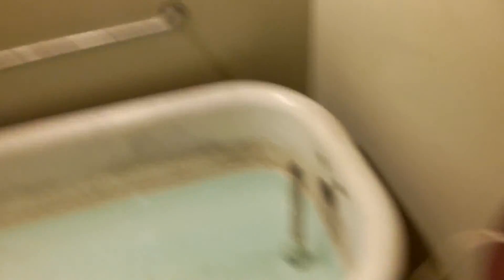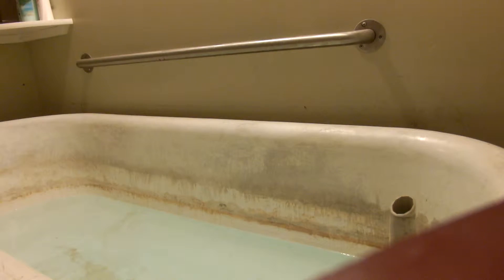Copper chloride bath 2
Lots of Morgellons symptomology and me in the tub.